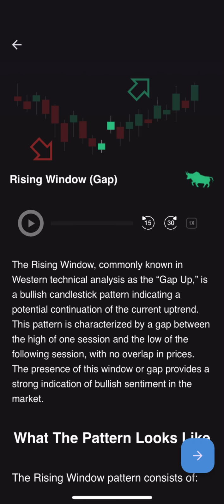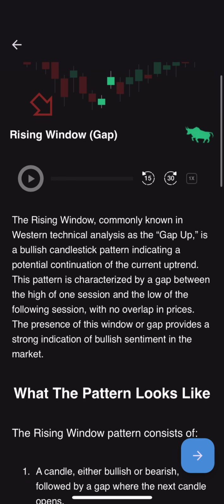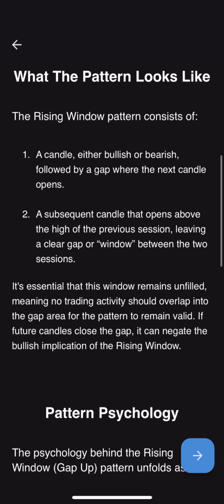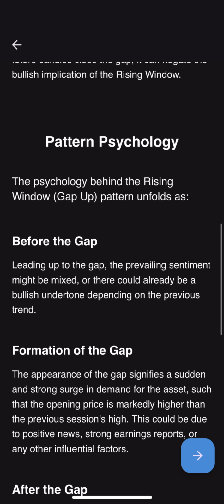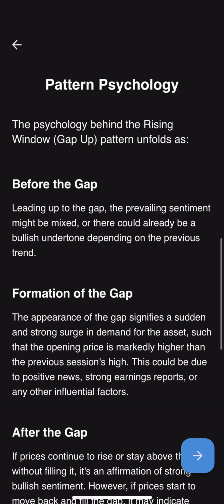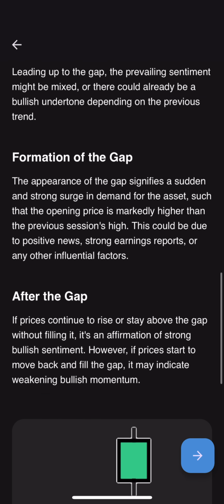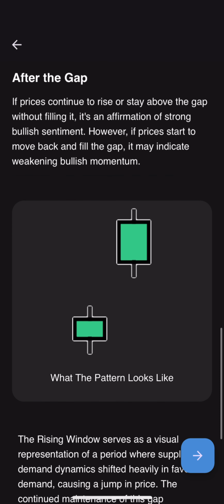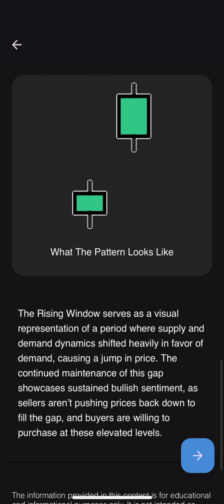The Rising Window (Gap) Pattern | Candle Stick Pattern | Master Candle Sticks